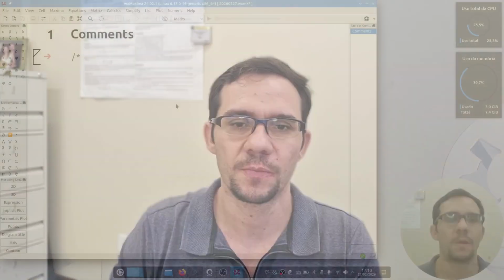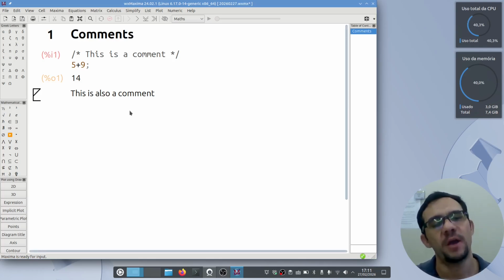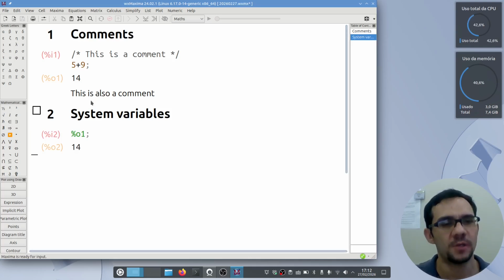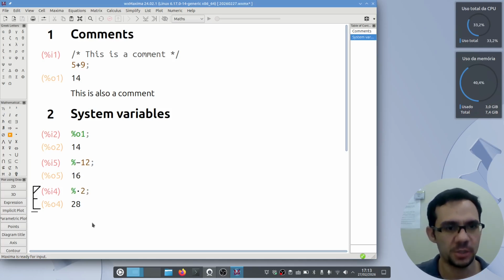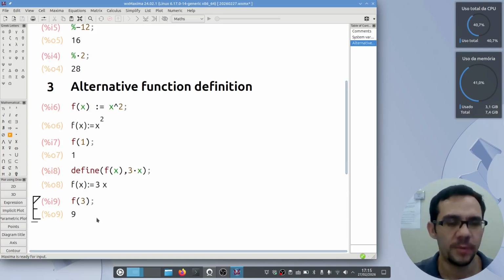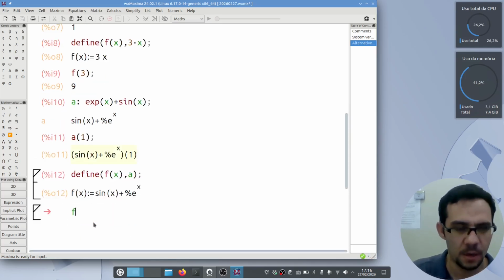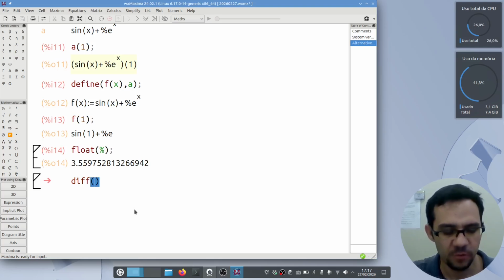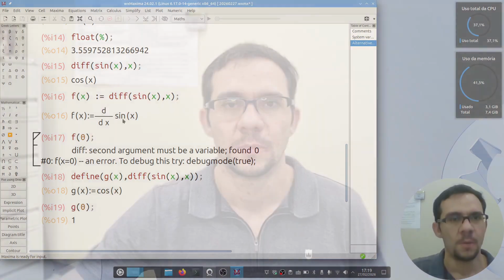Maxima software: comments, system variables, and alternative-function definition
In this video I show how to insert comments, use system variables, and define functions in an alternative manner.